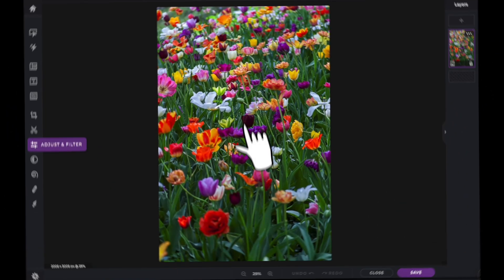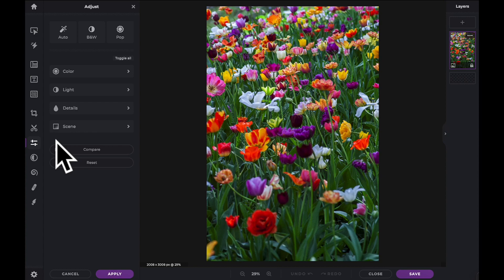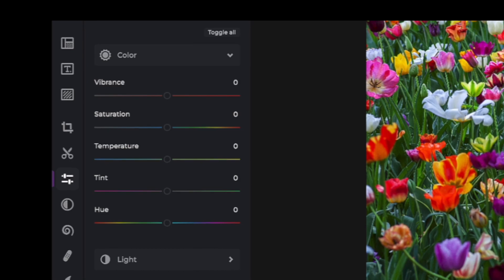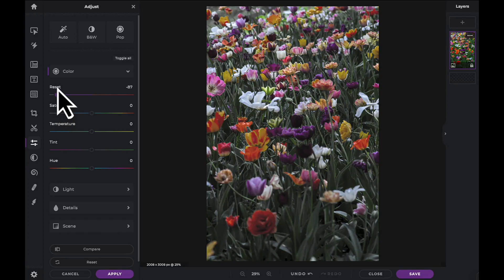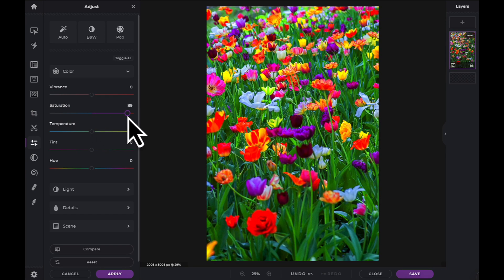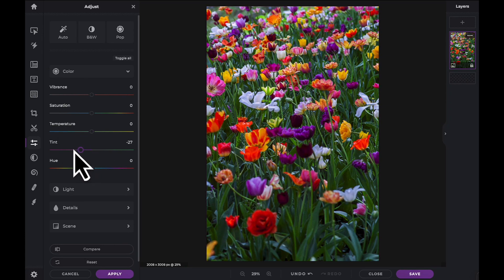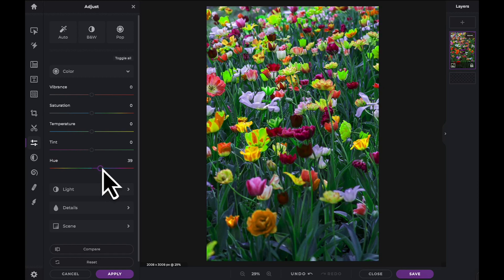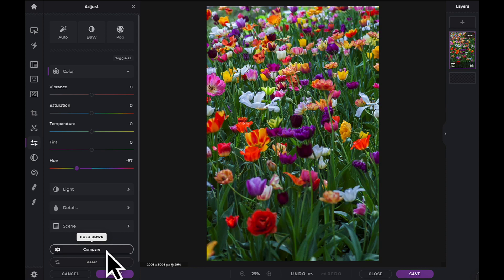Quick & Easy Series: Color Adjustments in Pixlr X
In today's Quick & Easy tutorial, learn how to use the color adjustment tools in Pixlr X to enhance your images' color and tone💫